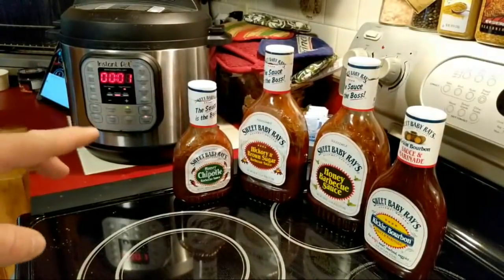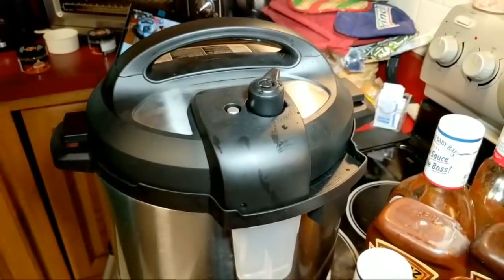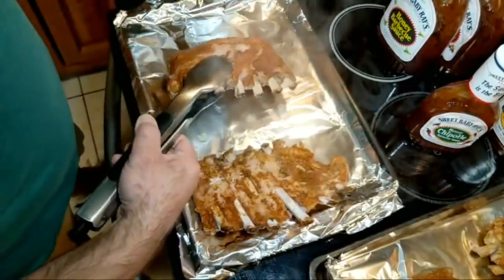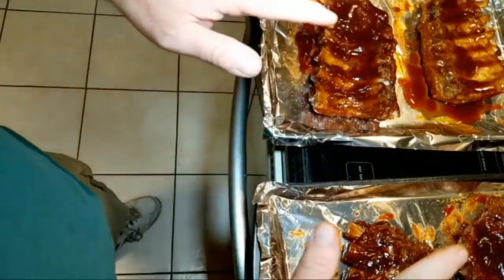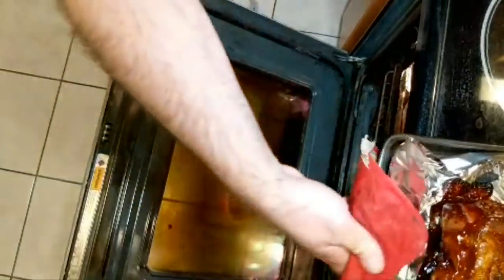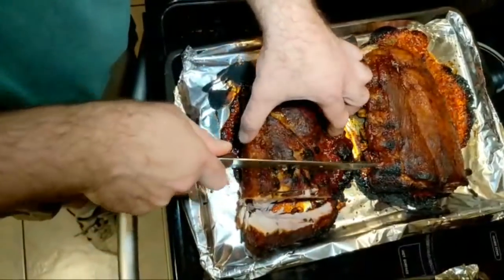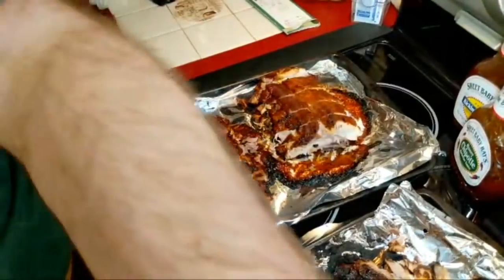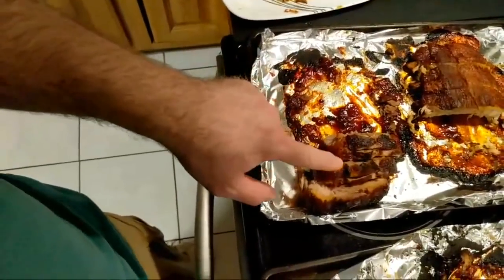LiVE! Pressure Cooker- I Want My Baby Back Ribs! BBQ Sauce! Part 2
Music on my Channel by
GRUBDUDE

13" Grease Splatter Screen for Cooking with Silicone Hot Handle Holder

Canon EOS-M